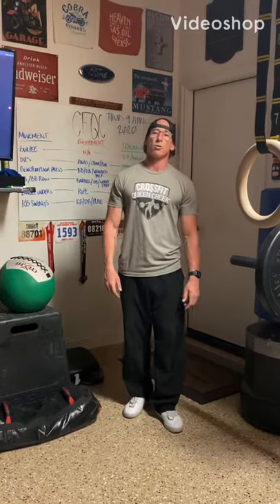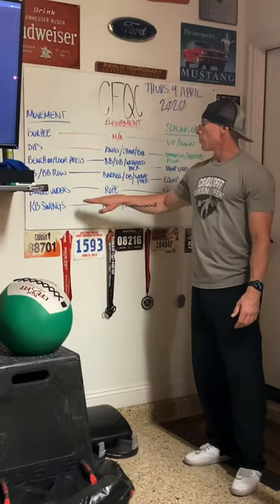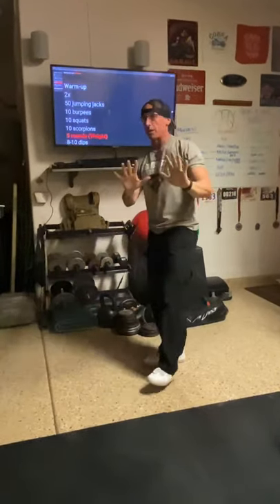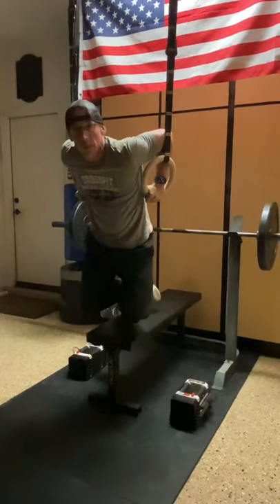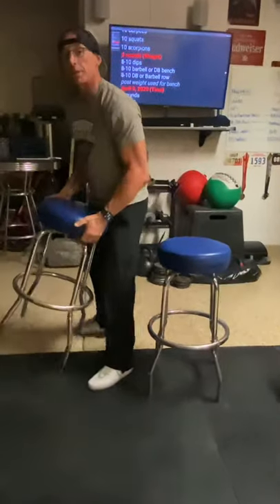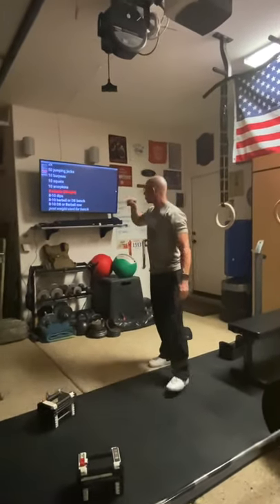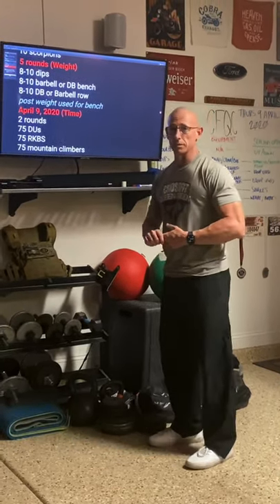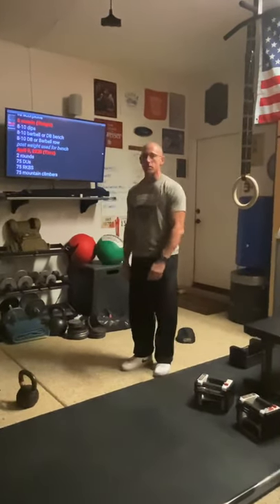CFQC Thursday April 7th 2020